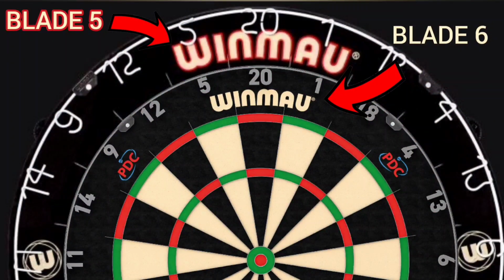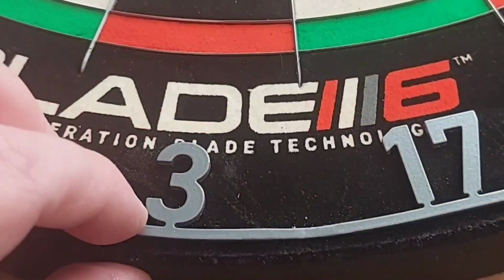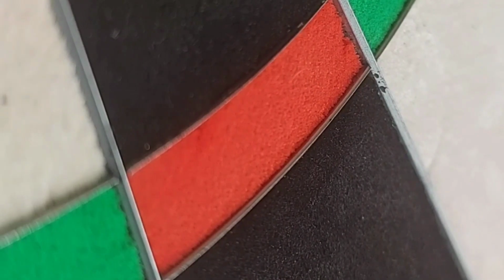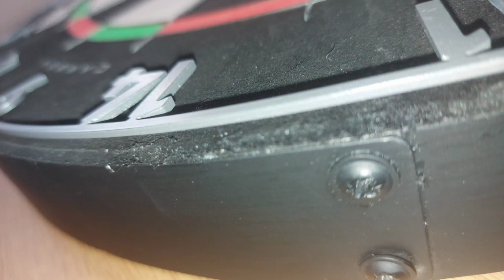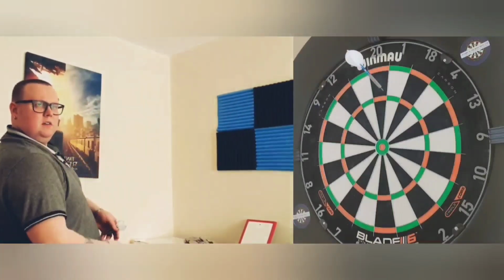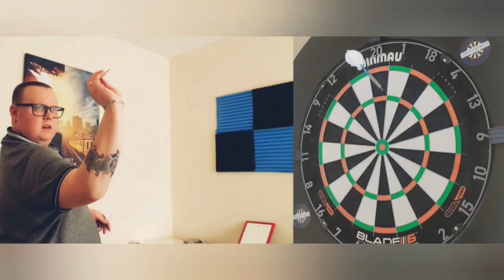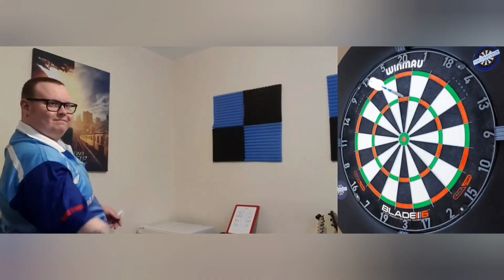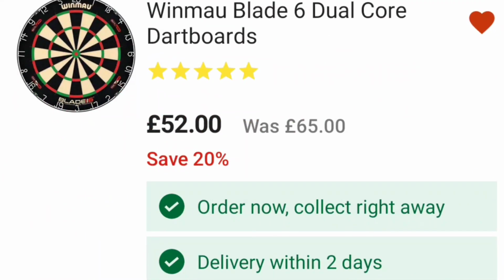Winmau Blade 6 Triple Core - My Honest Review.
The unboxing of my new Winmau Blade 6 triple Core Dartboard.
I this video I provide the truth of my experience with this board from new, sharing the good and the bad. I made this video over a 4 week period to test the durability and to put the new wiring system to the test.

My channel is exclusive to darts only content. I create my content as I simply love to play darts and want to help other dart players improve with my own channel.

All my video's are based on how to play darts as well as advise on equipment and general darts setup  with the aim to guide any new players in their darting journey as well as provide more experienced or even professional dart players with dart content to help improve.

I throw around an 80 average myself with my left hand due to in injury and dartitis in my right arm.

I may on occasion use footage from the Professional darts corporation (the P.D.C) as well as The British Darts organisatio (The B.D.O). These are used under fair use legislation and all credit should be given the rightful creators.